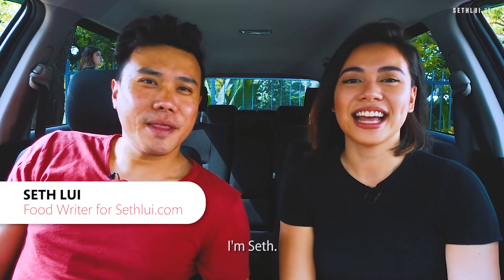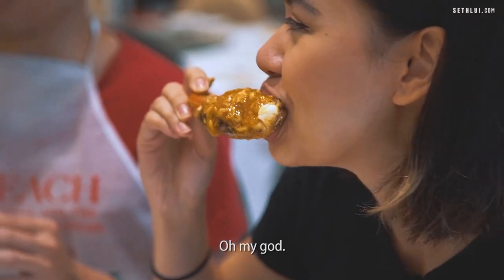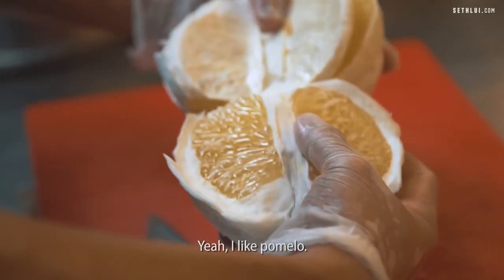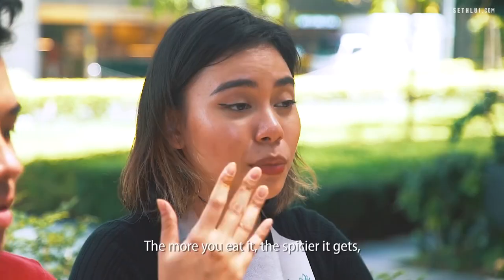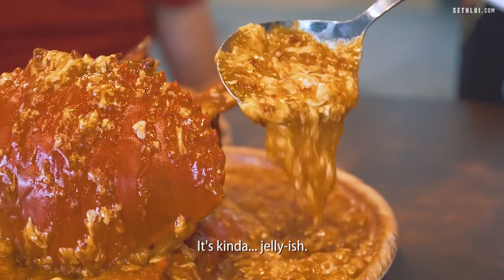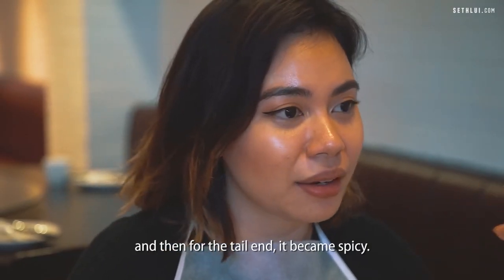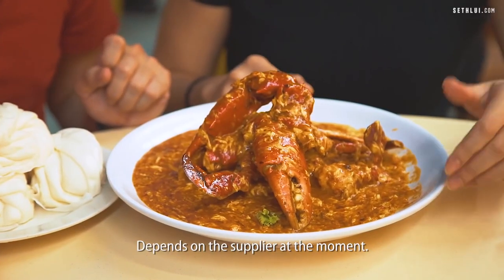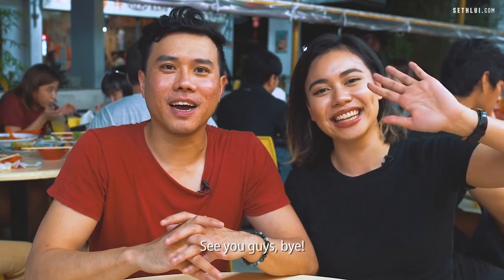The Best Chilli Crab in Singapore Food Finders EP3